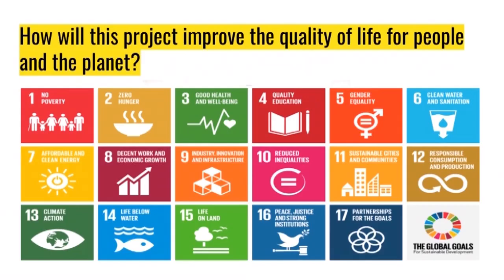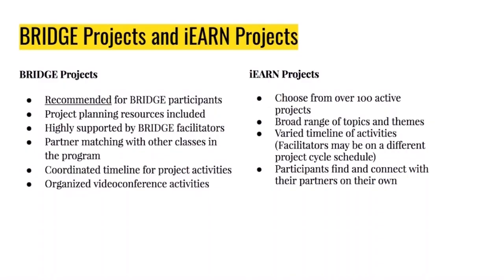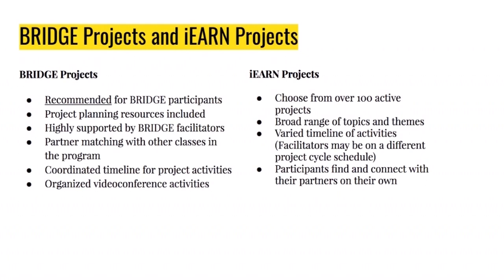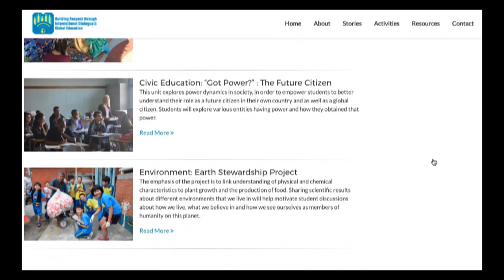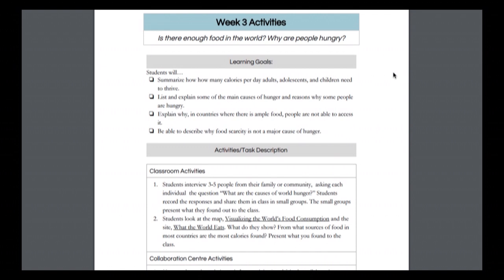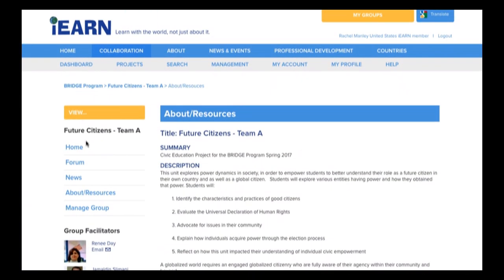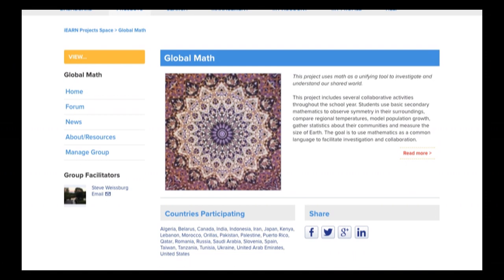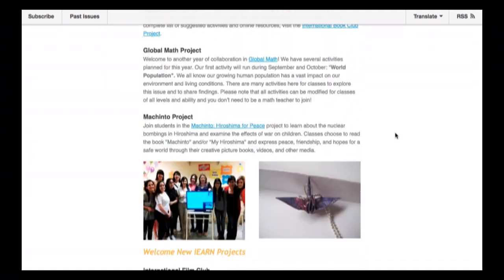BRIDGE Module 3 - Fall 2017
Learn more about the BRIDGE program at bridge.iearn.org.